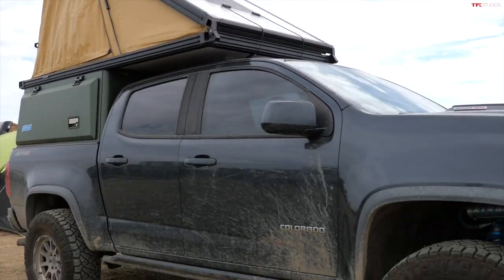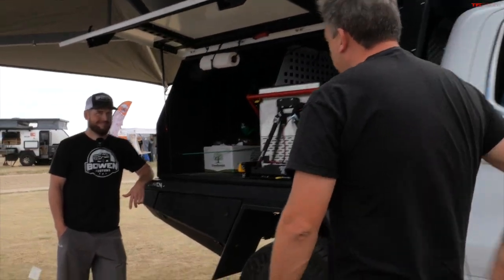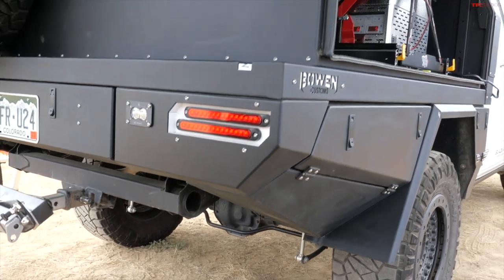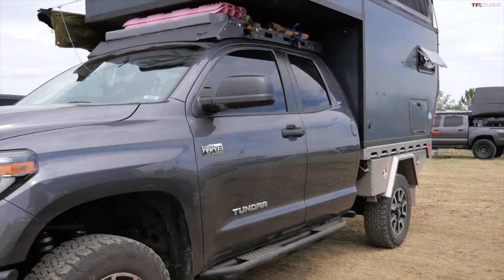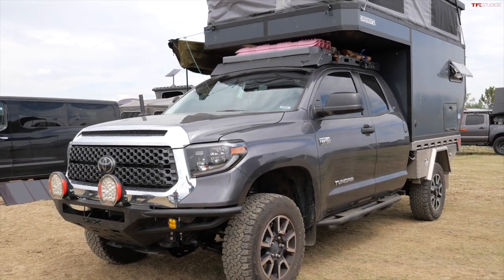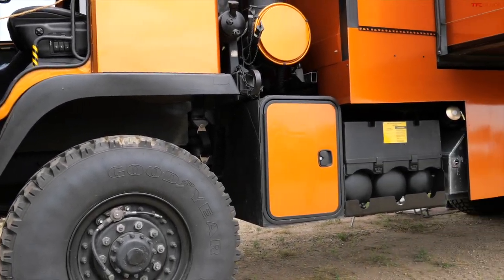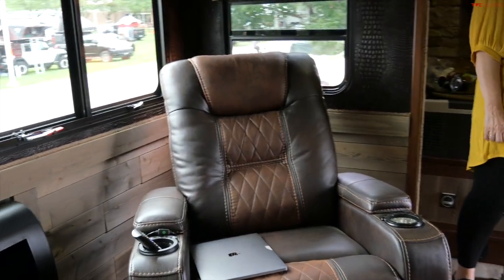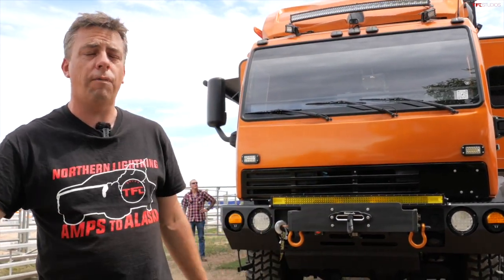Mild to Wild - Top 5 Cool & Over-the-Top Trucks From the Overland Expo Counted Down!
0:00 Chevy Colorado ZR2
3:44 Ram 1500 Longhorn
10:04 Toyota Tundra V8
13:24 Ford F-550 Diesel
17:13 6x6 Expedition Vehicle